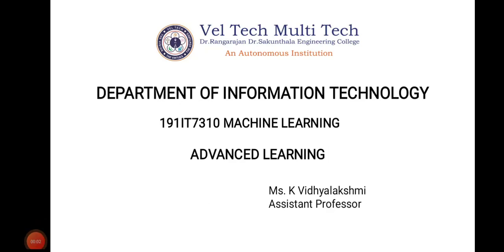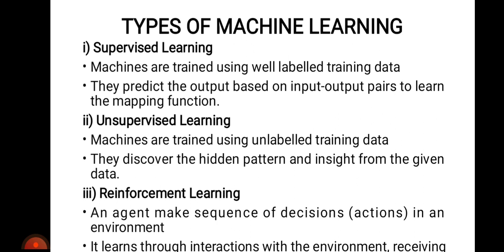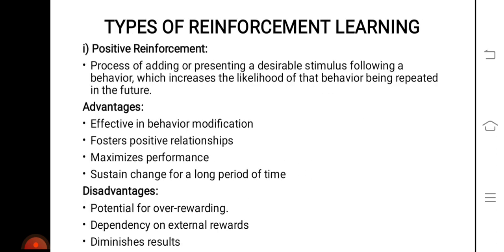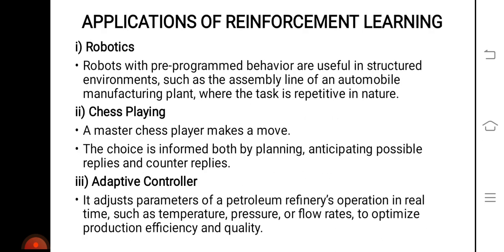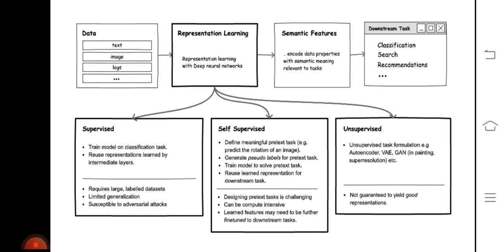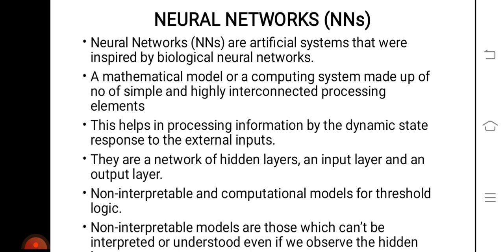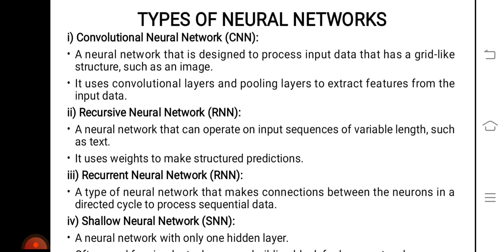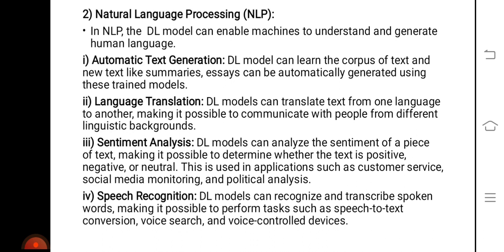Ms.K.vidhyalakshmi - 191IT7310 - MACHINE LEARNING - ADVANCED LEARNING